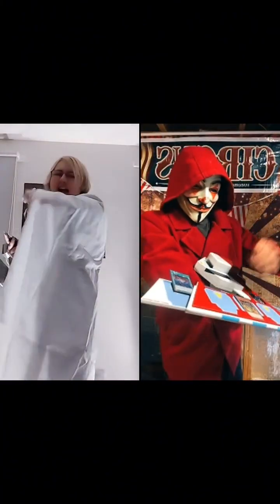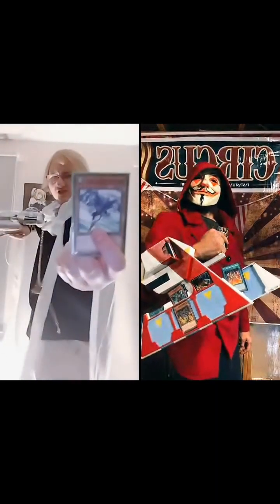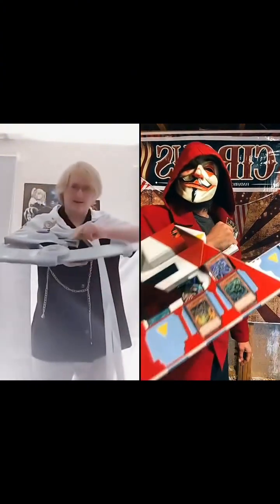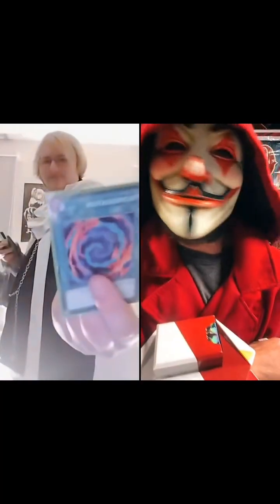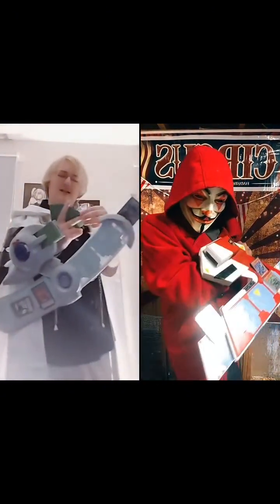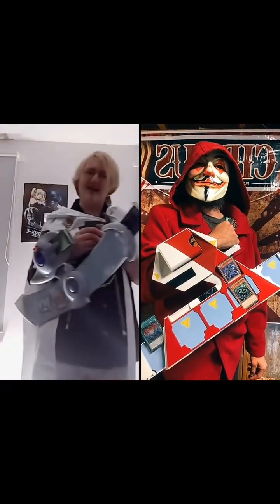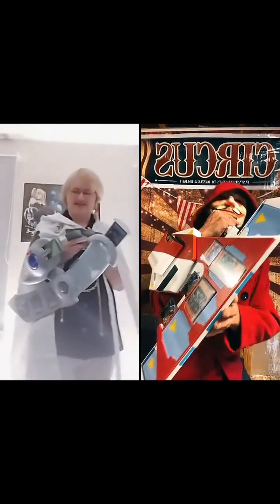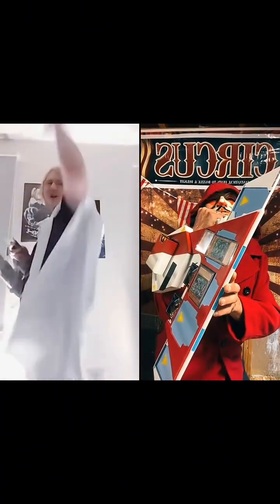Ghost VS Mr Planeswalker ELEMENTAL HEROS VS CYBER DRAGONS | Dueltainer Format | Tiktok Live Duel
Ghosts first duel with MR Planeswalker on Tiktok live, HEROES VS Cyber Dragons!

Follow MR Planeswalker on Tiktok!

Check out DueltainerNetwork.com